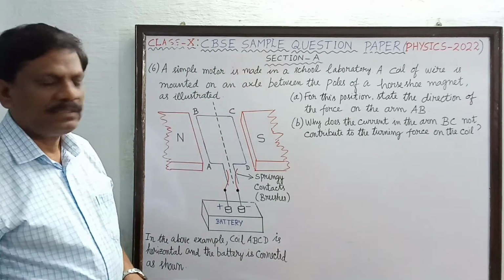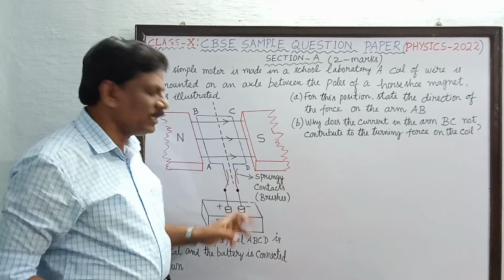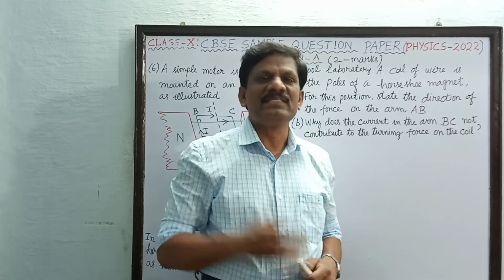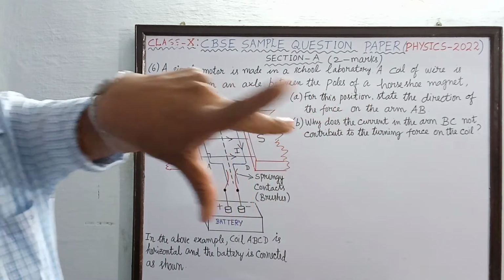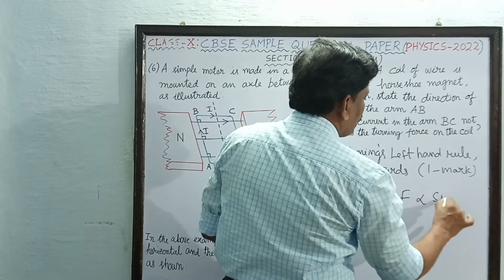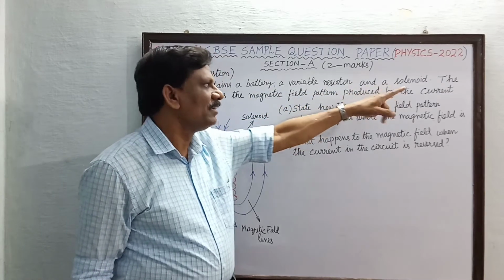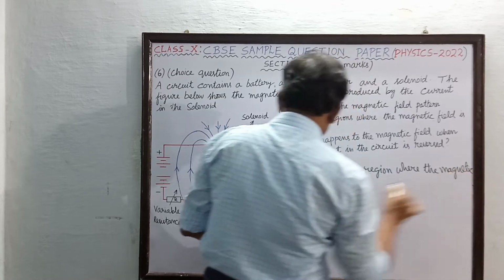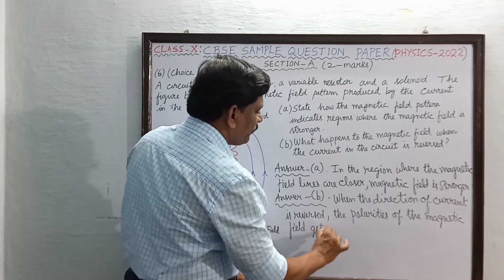CBSE SAMPLE QUESTION PAPER-1 TERM 2 (CLASS X PHYSICS ) PART-2